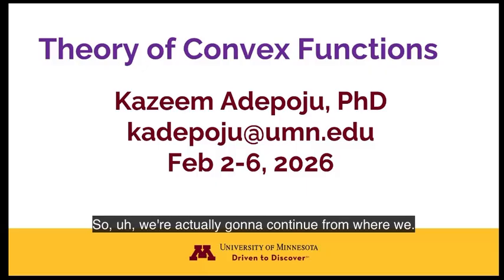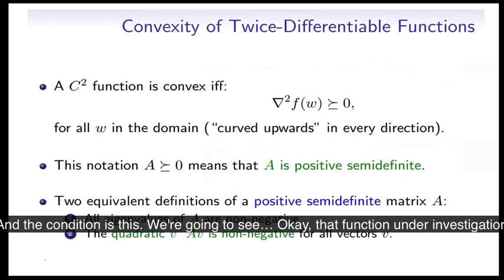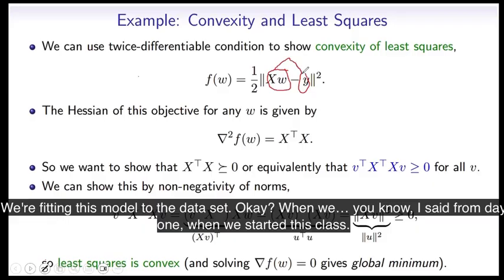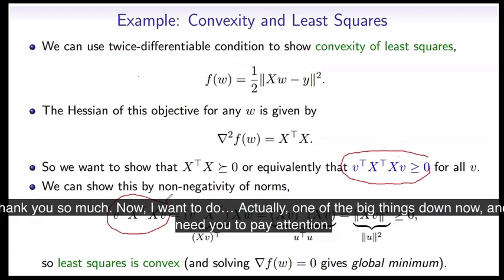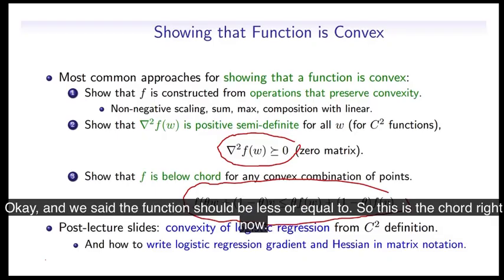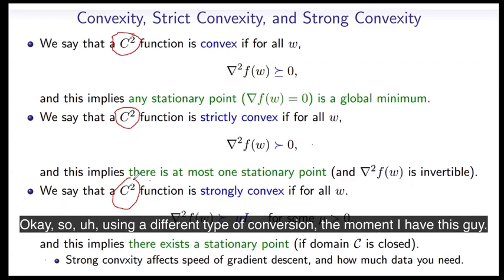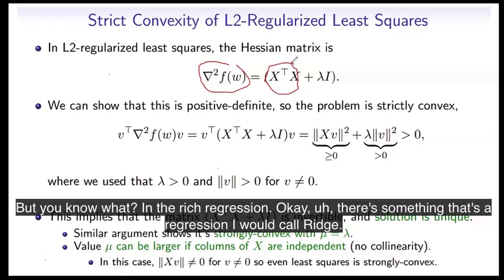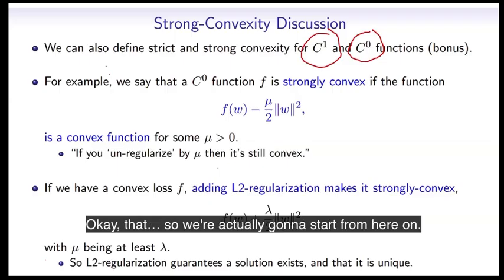STAT 4051 Spring 2026: Convex Functions Part 2